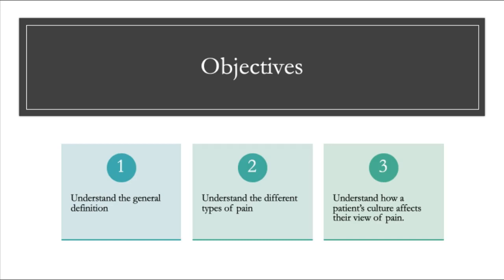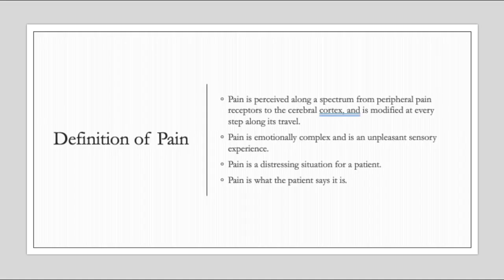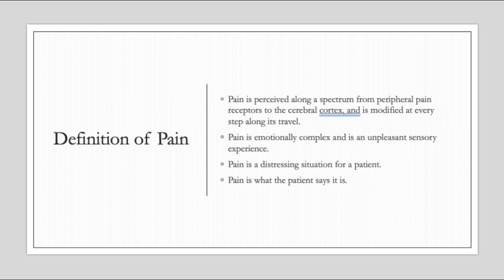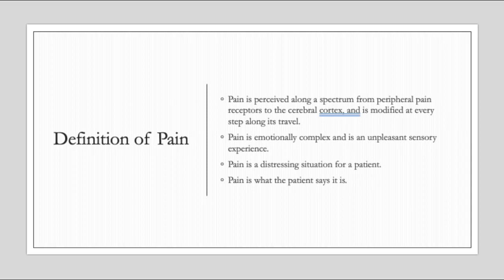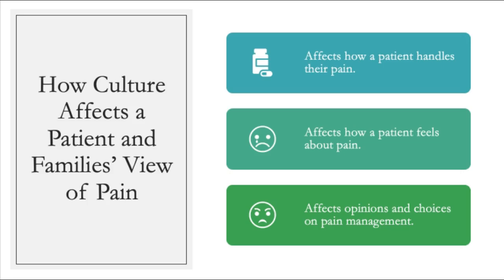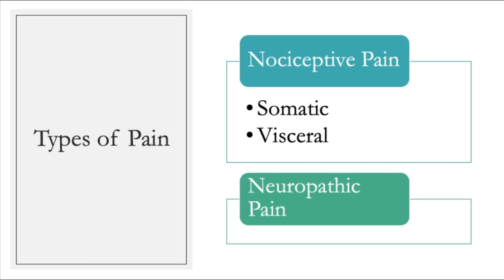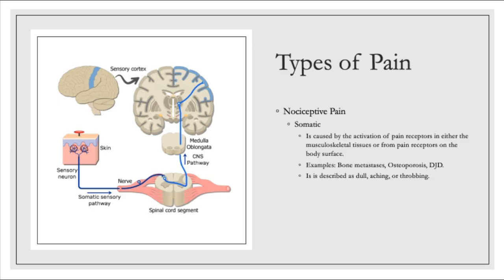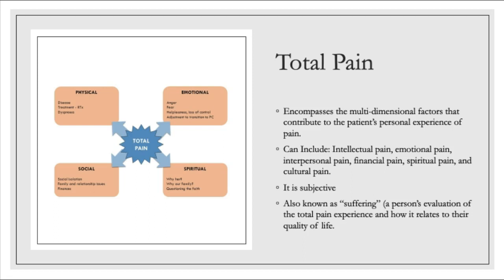Pain: Definition and Types